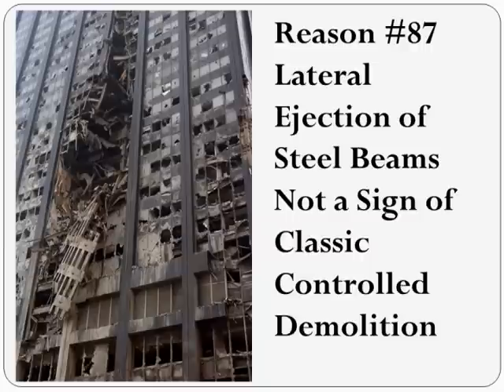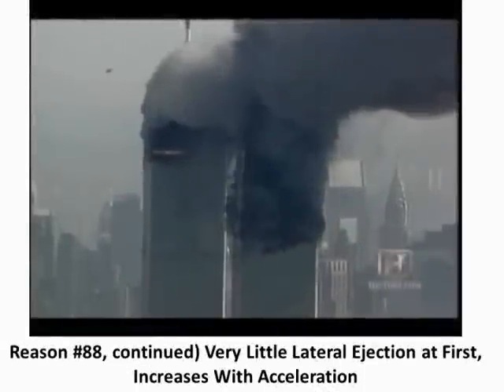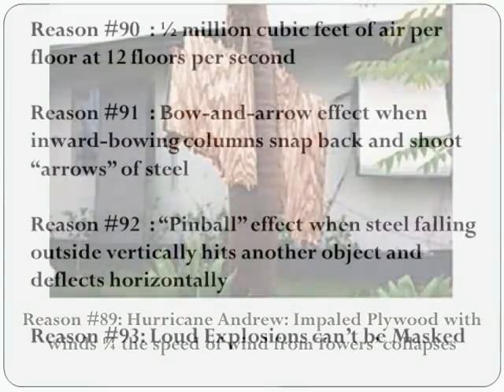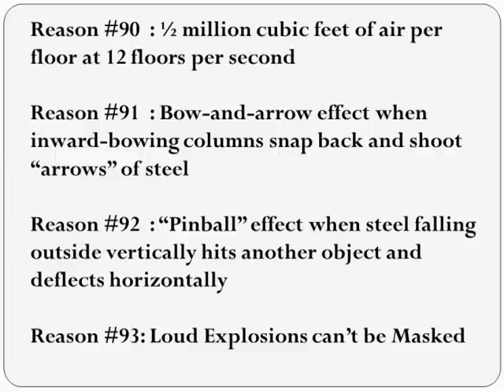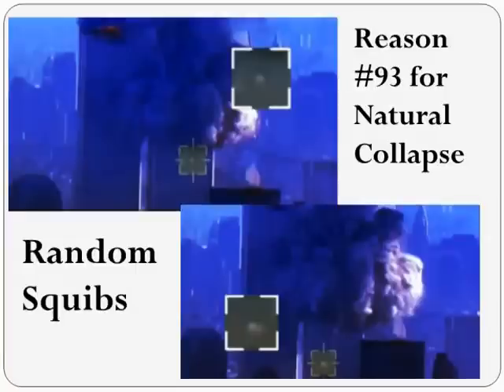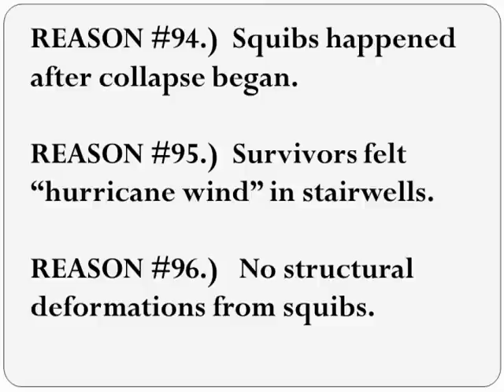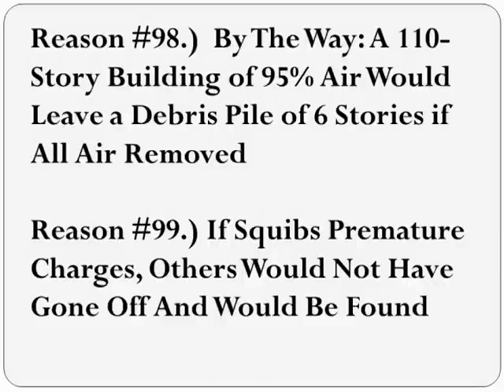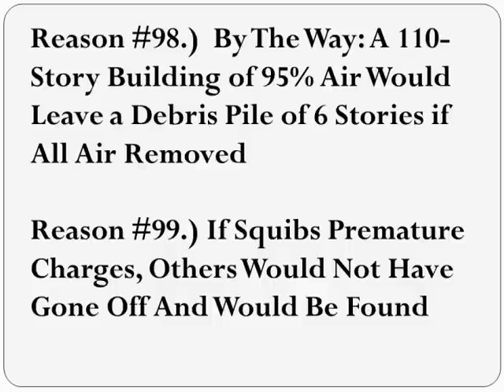Part 5 Gage's Blueprint for Truth Rebuttal (Not Debunked): Lateral Ejection of Steel and Squibs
Chris Mohr's investigation of Richard Gage's claims of lateral ejection of large steel objects and squibs.

Note: I am not a scientist, so I cannot be 100% sure of the technical information I share here. For an excellent and respectful rebuttal of my claims from 9/11 Truth activist Adam Taylor,

CORRECTION? Since putting this video out, several scientists have told me that there was NO lateral ejection of steel beams, that parts of the outer perimeter of the Towers peeled off like a banana and fell 600 feet away from the core before hitting WFC3. They have pictures showing debris underneath the famous pictures of the steel beams sticking out of the buildings to back up this claim (see this video
and this post and several after) (at the bottom of this post click "Close This Window" to get much more information and many more photos offering evidence of this claim).

This may well be the strongest  argument against lateral ejection of steel beams: IT NEVER HAPPENED.

Rebuttals of Richard Gage Blueprint for Truth and Experts Speak Out